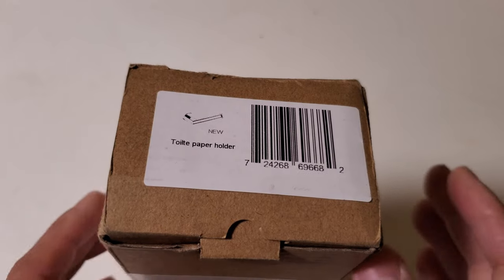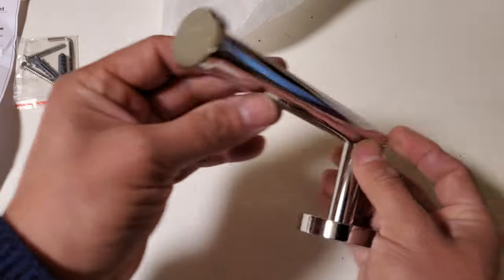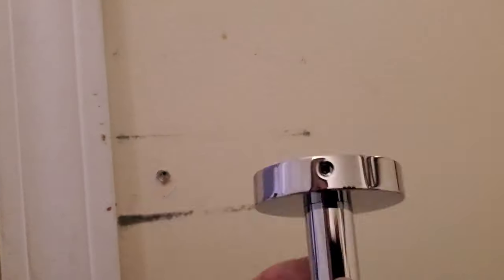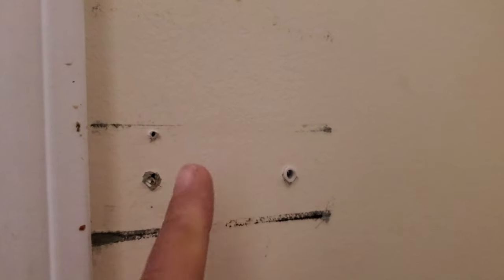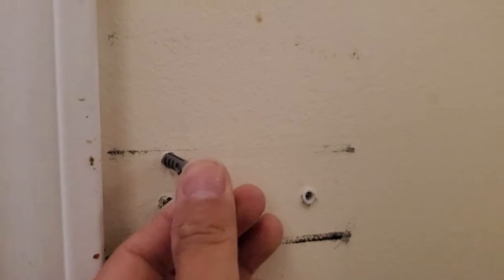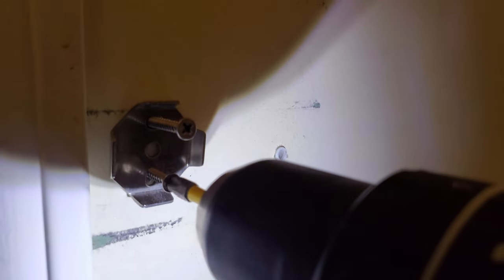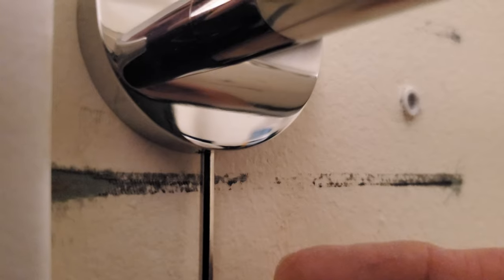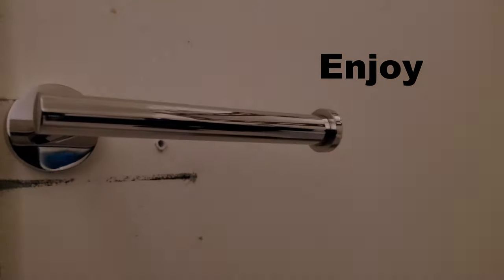Wall Mounted Single Arm Toilet Paper Holder in Stainless Steel Polished Chrome by Ruiling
The Wall mounted Single Arm Toilet Paper holder in Stainless Steel Polished Chrome by Ruiling looks clean and modern.  The paper holder comes with hardware and instructions for a fast and easy installation.  It can be installed vertically or horizontally so that is cool.  I like that it can hold from a regular toilet paper to a jumbo roll.  It looks modern and fresh due to its simple design.  I also like that it is rust proof since it is made of stainless steel.
Overall it is an easy way to change and upgrade the look of the bathroom so I like how it looks and how easy it was to do it.